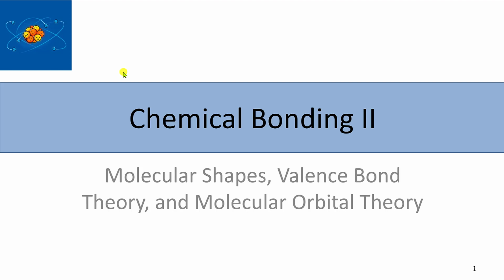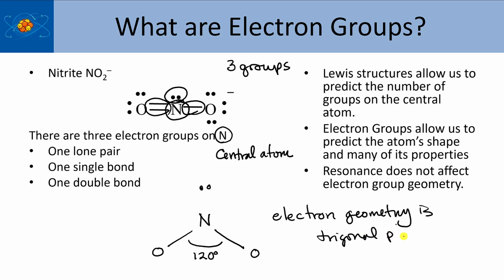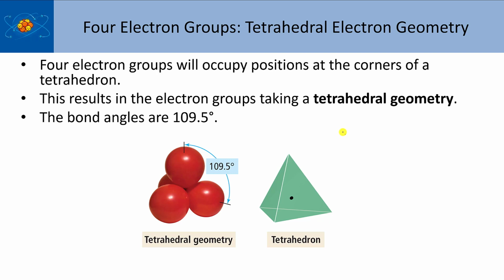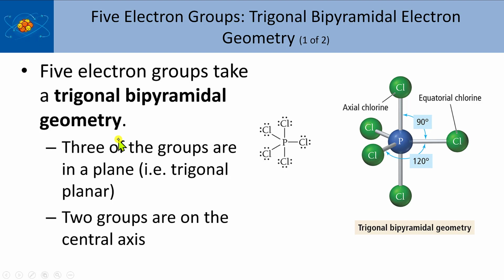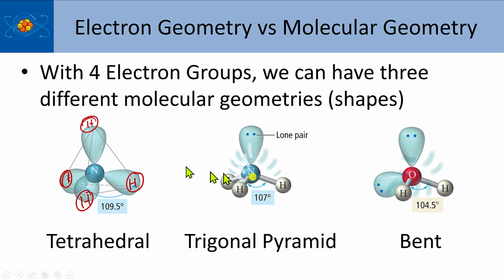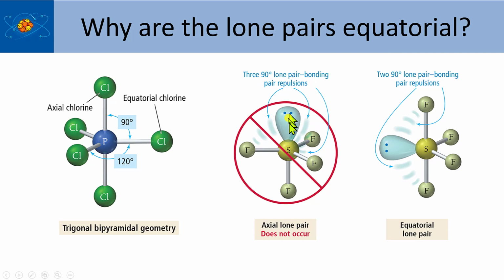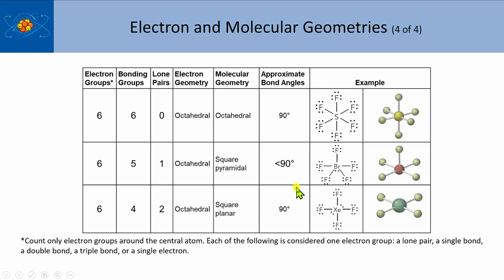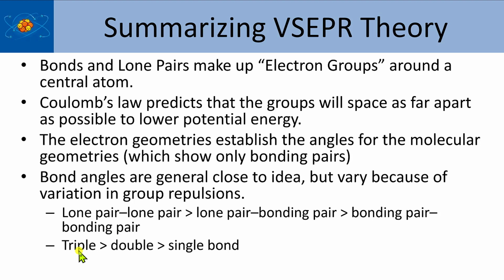01 Ch 11 VSEPR Theory